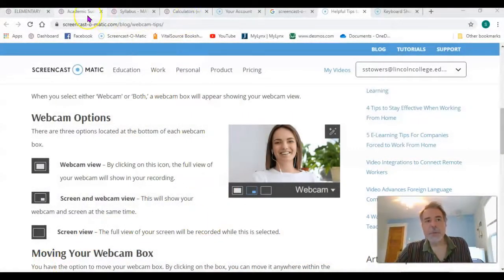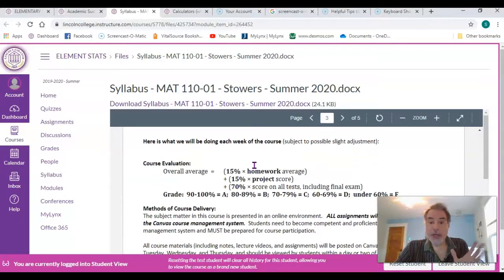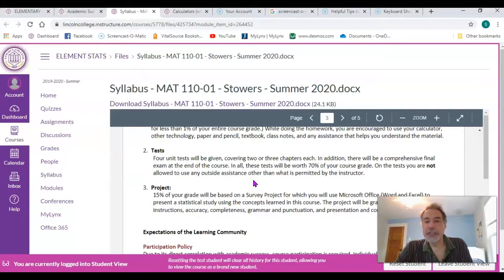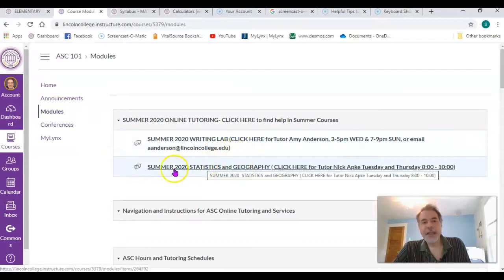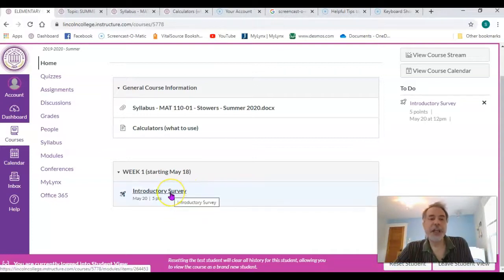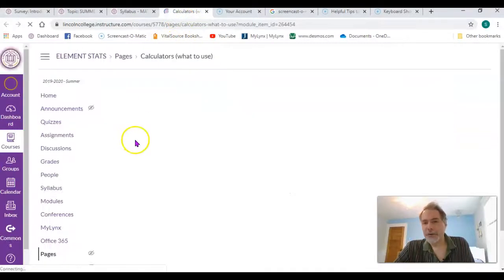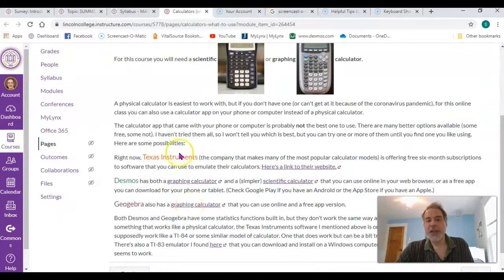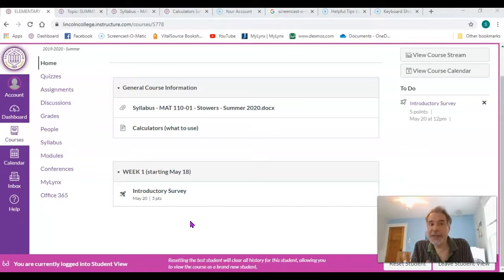Introduction to MAT 110 - Summer 2020 - Lincoln College